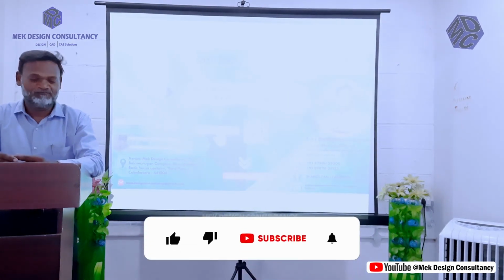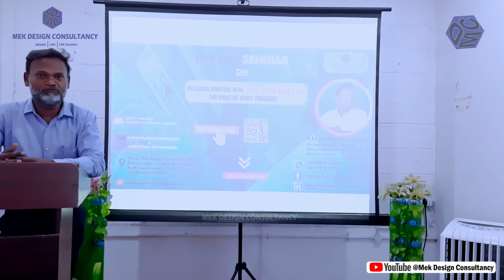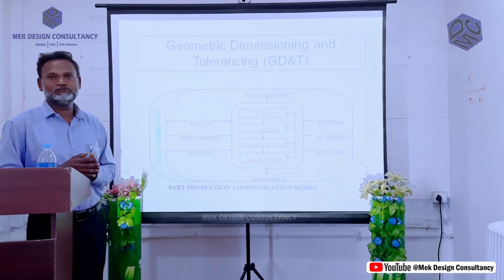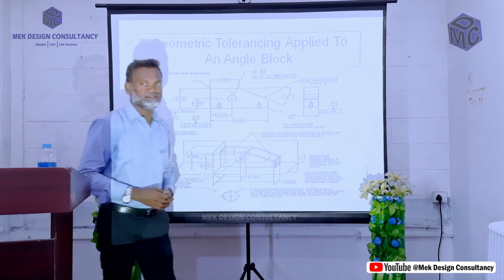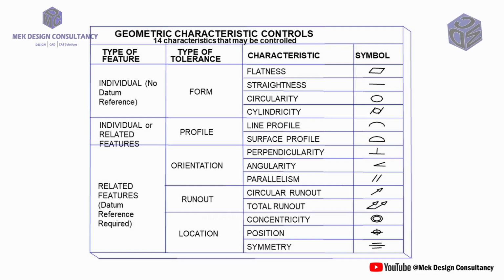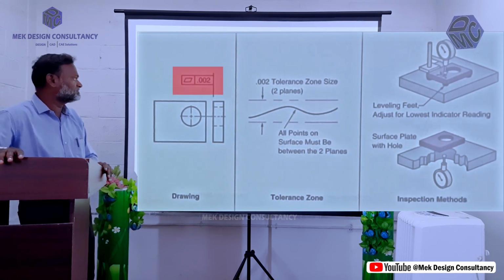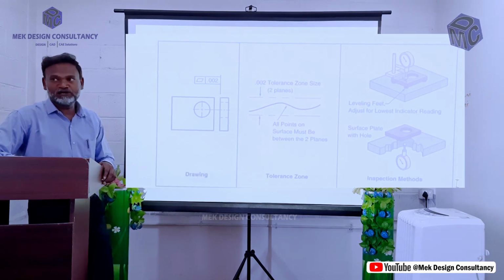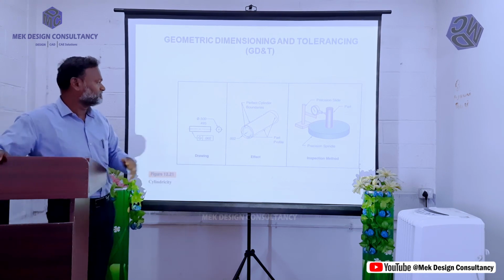design engineer Drafting gd &T industry ready engineers concept of GD&T in English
In engineering industry design Engineers are create CAD model to production drawings for product manufacturing. In this regards, Tolerance GD&T is  most important drawings. This video deals with geometric dimensioning and tolerances and it is useful for mechanical engineers in the field of design, manufacturing and quality engineering.